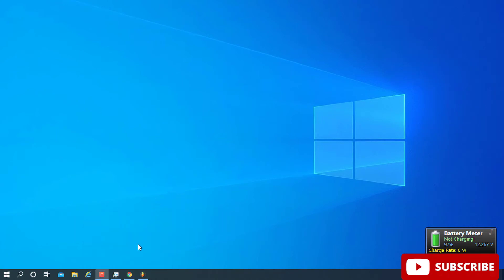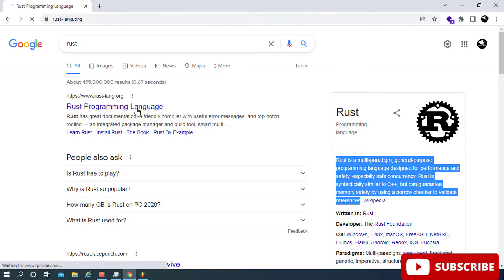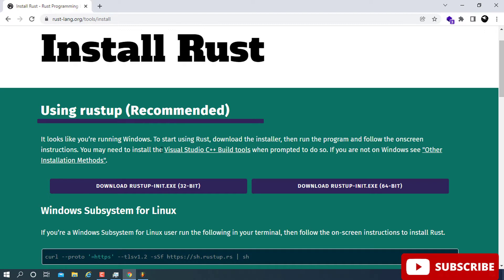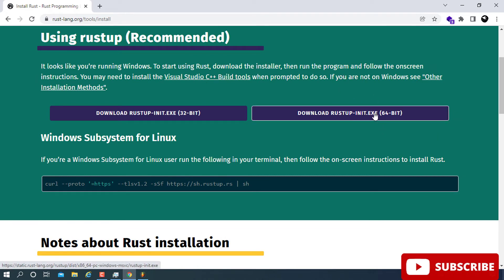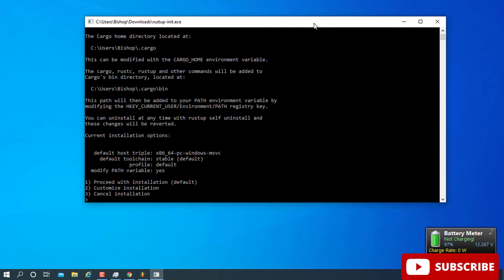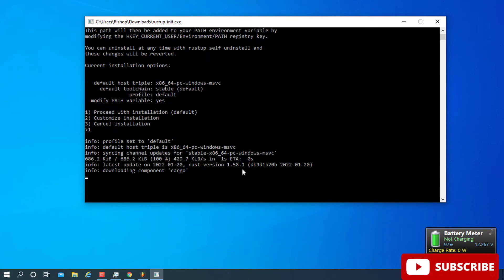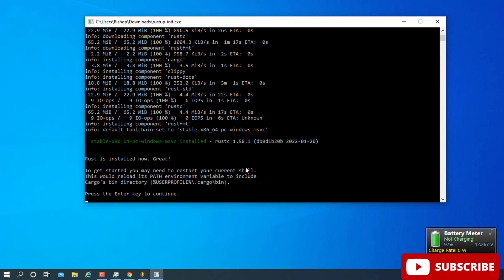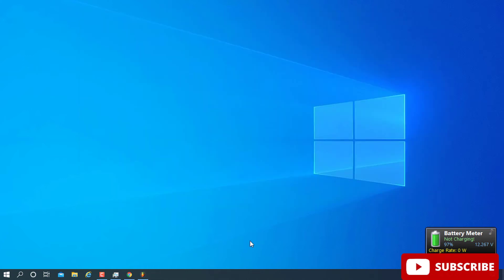How to install rust on windows 10 2022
In this video, I Will show you How to install rust on windows 10  Enjoy!